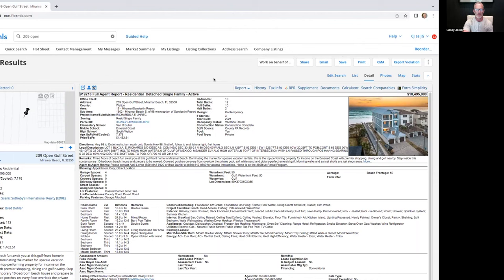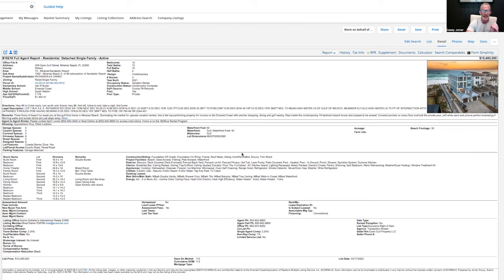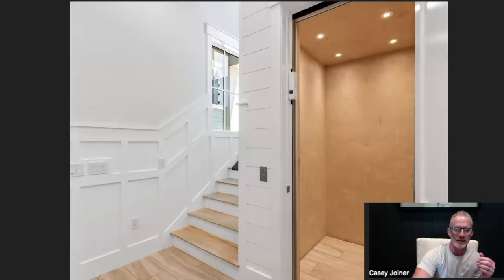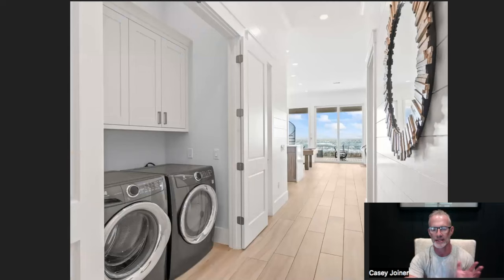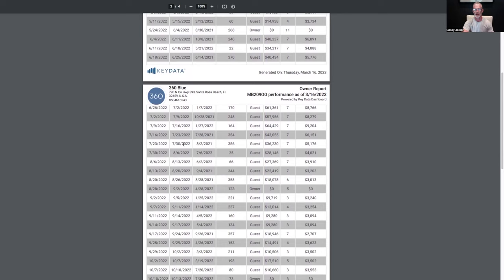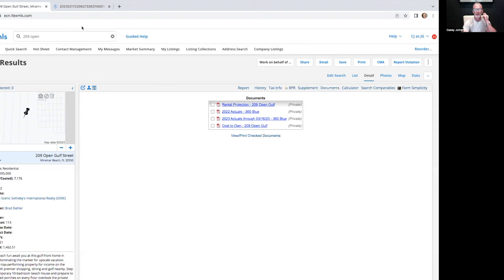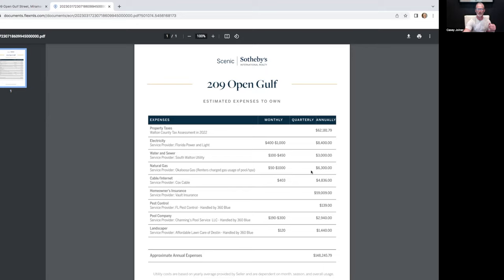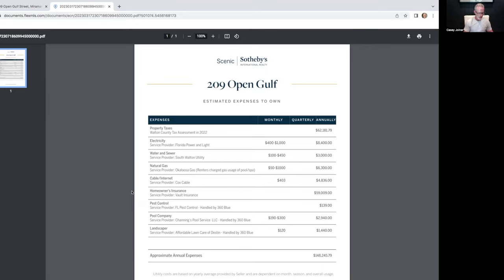How to Evaluate a Short Term Rental Property in Destin Florida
Are you wanting to invest in Florida Real Estate, but unsure where to begin?  Are you interested in purchasing a Florida rental property, but unsure how to evaluate the numbers?  Join me as I evaluate this incredible beachfront Florida rental property in Destin, Florida.

🏖 To begin your Florida property search: casey.scenicsir.com

📍 Property Address: 209 Open Gulf Street, Miramar Beach, Florida 32550

✍️ Specs:
Bedrooms: 10
Full Bath: 10
Half Bath: 2
Interior Space: 7,176 sqft

🏡 Listing Description:
Three floors of beach fun await you at this gulf-front home in Miramar Beach. Dominating the market for upscale vacation rentals, this is the top-performing property for income on the Emerald Coast with premier shopping, dining and golf nearby. Step inside this contemporary 10-bedroom beach house and prepare to be wowed. Covered porches on every floor overlook the private pool, soft white sand and picture-perfect emerald gulf. Morning walks and sunset strolls are just steps away. The spacious game and theater room provides a haven of entertainment on the first floor. A pool table, wet bar, tabletop games and an exercise bike keep everyone occupied when not relaxing at the pool or beach. There's a mini kitchen/wet bar and stools lined up ready for popcorn, ice cream or cocktails. Doors open onto a stunning covered lanai with a large Jacuzzi and a private pool on the lower sun terrace. Two king suites and a custom bunk room with four queen-size bunks all have ensuite bathrooms on this lower level. Head up to the second floor where light wood-effect tile flooring and a white ceiling with recessed spotlights create a bright living area. Indoor and outdoor living is easy with a huge open family room, dining area and kitchen. A wall of sliding glass windows opens onto the generous deck for alfresco dining and relaxing. An outdoor kitchen, oversized grill and refectory table are perfect for casual dining as the sun sets over the restless gulf. A spiral staircase provides easy access to the heated pool when you fancy a dip. Also on the second floor, the designer kitchen is fully equipped for a gaggle of guests with a walk-in pantry and Wolf appliances including two dishwashers. Dine in style at the marble-topped waterfall island or sit at the adjoining dining table and savor the views. The elevator makes every level easily accessible including two stately gulf-front master suites with soaring wood-clad ceilings on the third floor. Parking for eight vehicles is provided on the paved driveway along with two garages that store bicycles, golf carts and beach toys galore.

🌎 Community:
The Gulf of Mexico and nearly seven miles of pure sugar sand beaches border the length of the city to the south, and immediately north is the large expanse of Choctawhatchee Bay. The East Pass inlet connects the two bodies of water meaning large boats moored in Destin Harbor can be in the gulf in minutes.

Destin offers golfing, boating, fishing, surfing, jet skiing, swimming, and so much more! The beaches are perfect for a relaxing stroll or a long run. And there are many shops and restaurants nearby. Fishing and boating are central to the character of Destin. Those who don’t own boats can easily enjoy the water in a variety of different ways, including via bay and deep-sea fishing charters.

Destin is renowned for its dynamic range of restaurants—from intimate, romantic, and acclaimed to big, raucous, and fun—that showcase the finest gulf seafood. HarborWalk Village is a major attraction with independent shops, restaurants, bars, and cafes overlooking the harbor. Henderson Beach State Park, with over a mile of water frontage, is another great way to explore Destin’s outdoors.

Destin Executive Airport is centrally located, and three other regional airports—Destin-Fort Walton Beach Airport, Northwest Florida Beaches International Airport in Panama City, and Pensacola International Airport—make getting here from nearly anywhere a simple matter.

👔 My Channel:
I am a Sales Associate & REALTOR at Scenic Sotheby's International Realty based out of Santa Rosa Beach, Florida. Join me on my channel to see some of the most luxurious homes and property developments Santa Rosa Beach Florida, Destin Florida and 30A Florida have to offer.